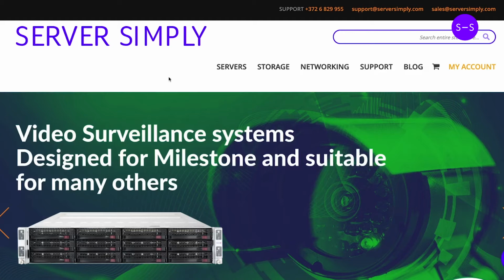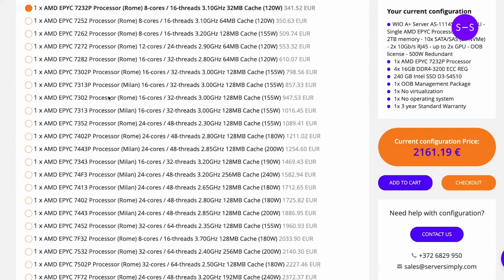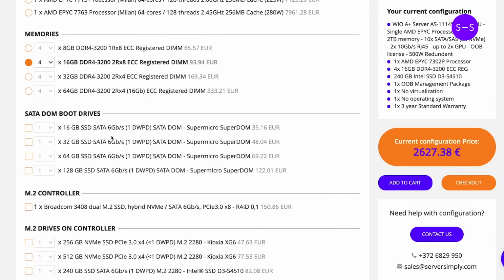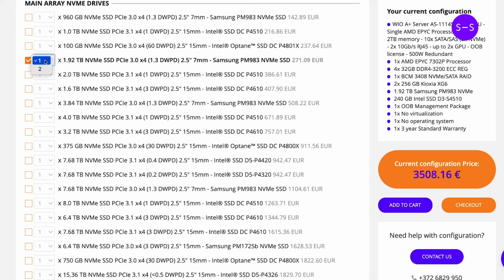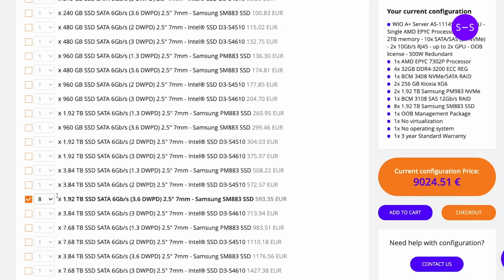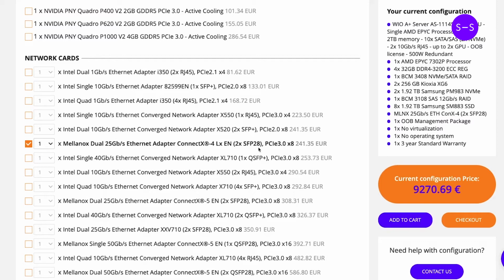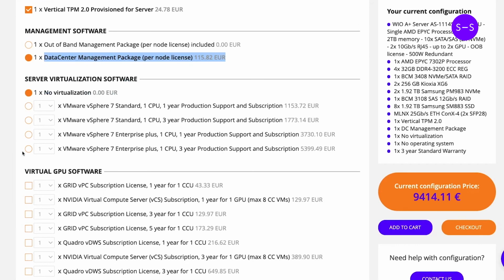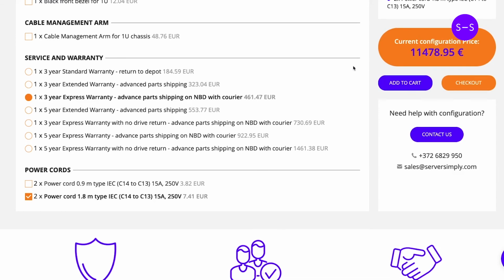How to configure AS-1114S-WTRT | Most popular AMD server for general use | Server Simply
Welcome to the How to series on the Server Simply channel
👉In this video we will show how to make a custom server configuration online on the base of a Supermicro AS-1114S-WTRT, the most popular AMD server for general purpose use.

Learn how to choose, configure and buy servers and networking equipment for your business from our videos.

When it comes to choosing the server hardware configuration for your business or datacenter, there is no magic formula, which applies to all.
Your hardware configuration will depend on many variables, some of them being the workload and current and future needs of your company.
This might be a real challenge to put the right system together, for it to last and also prove to be a wise decision money wise over years.

Try out our online servers and networking hardware configurator and in case you feel you need an advice, one of our server specialists will be happy to assist.